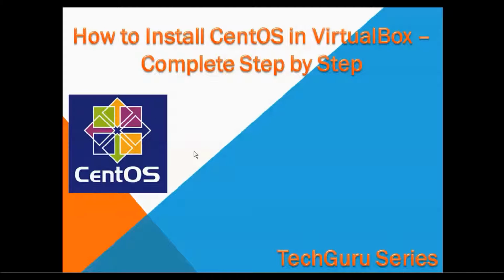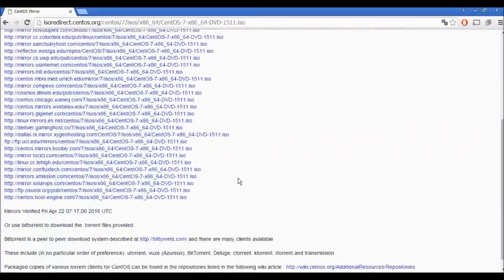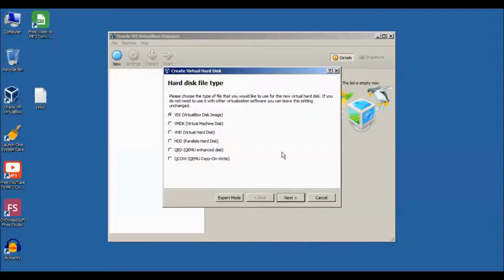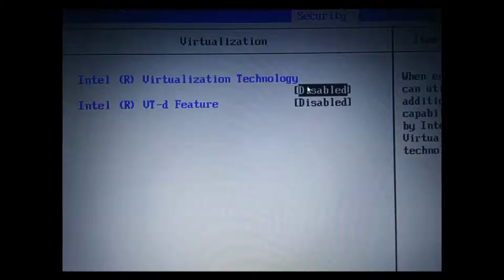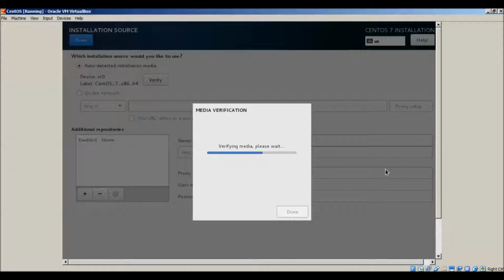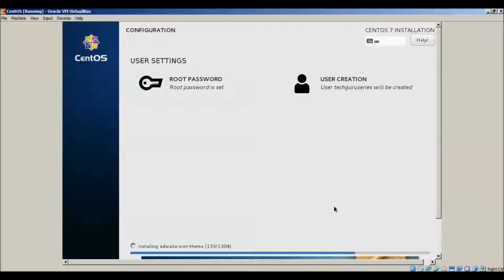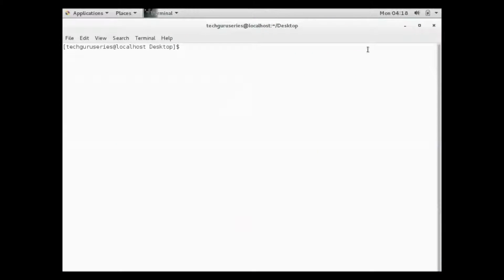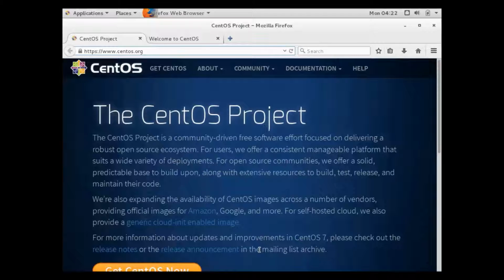How to Install CentOS 7 in VirtualBox – Complete Step by Step Tutorial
This video demonstrates how to Install CentOS 7 in VirtualBox. Its  complete Step by Step Tutorial which will help to learn and install CentOS on Oracle VM VirtualBox.